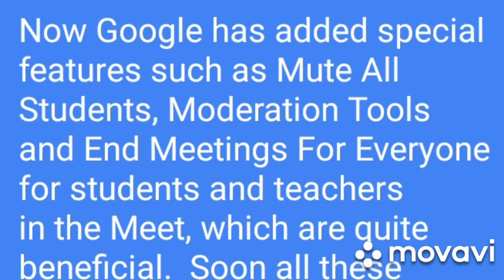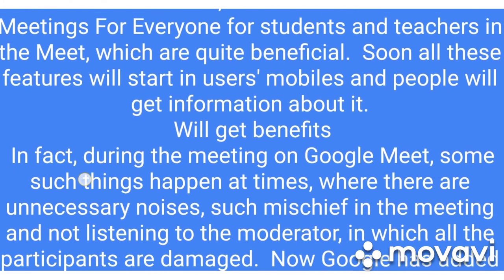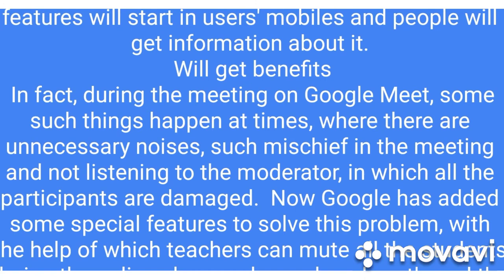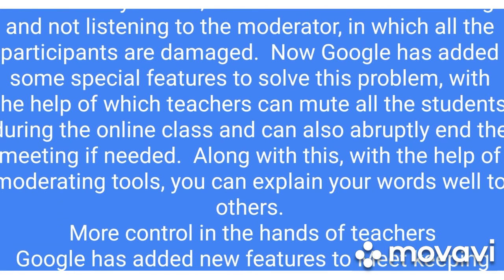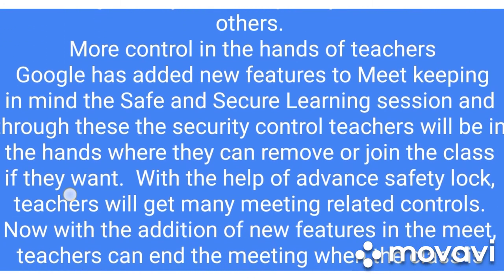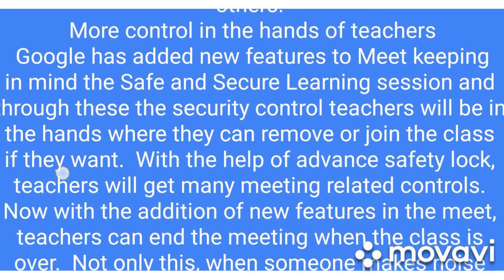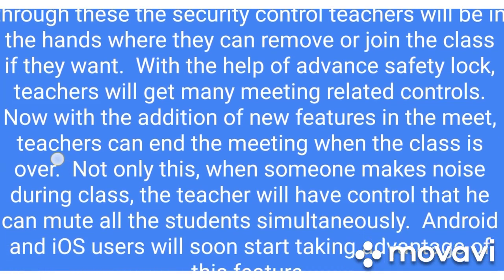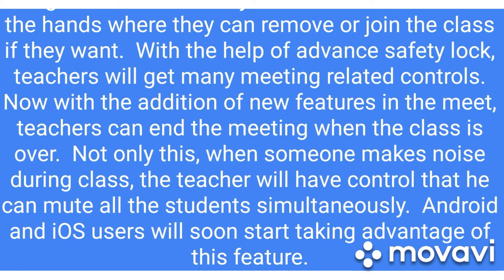google meet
INDIAN

IF U Like The video. Soo.

Please.

Hi

i am antima devi from siwan bihar
thise channel only entertainment

thank you show much